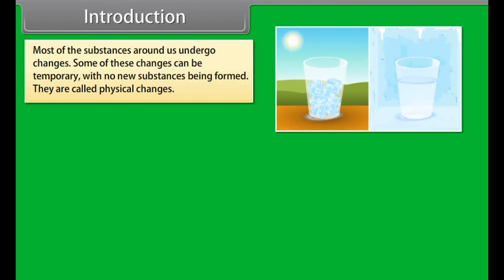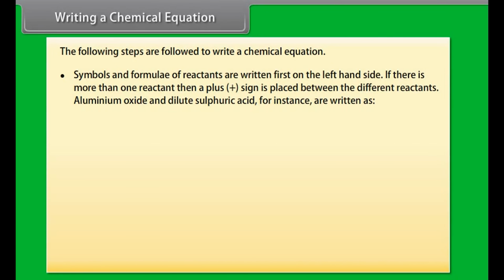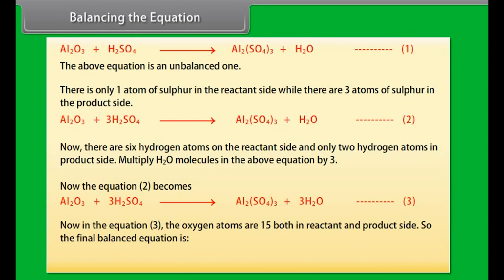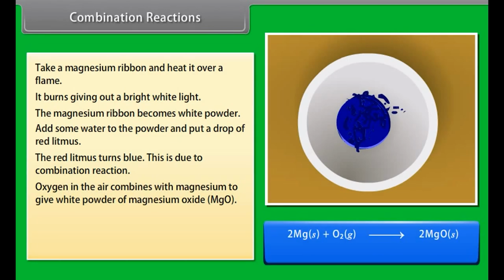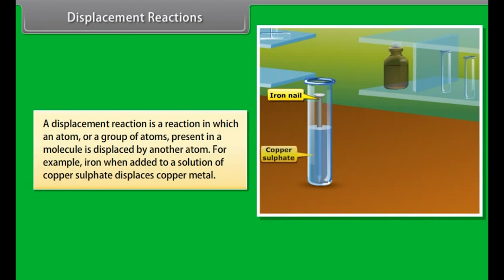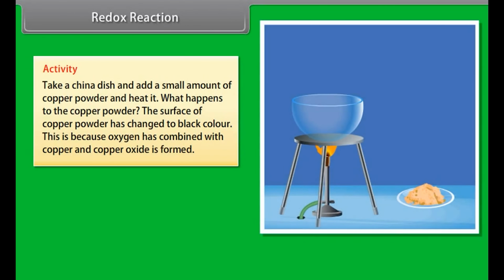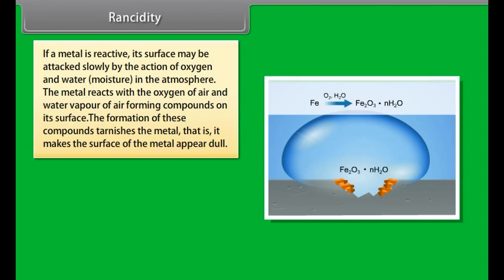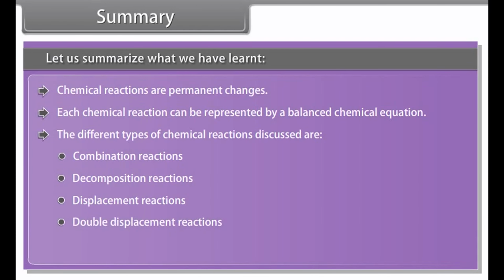Class 10. Science Chemical Reactions and Equations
A chemical reaction involves the transformation of one or more substances (reactants) into new substances (products) with different chemical properties.
Key Concepts
1. Chemical Reaction
Indications of a chemical reaction:
Change in state.
Change in color.
Evolution of gas.
Change in temperature or energy (heat, light, etc.).
Formation of a precipitate.
2. Chemical Equation
Represents a chemical reaction using symbols and formulas.
3. Balancing Chemical Equations
The law of conservation of mass states that mass cannot be created or destroyed.
A balanced equation has equal numbers of each type of atom on both sides.
Example (Balanced):
Types of Chemical Reactions
Combination Reaction:
Two or more reactants combine to form one product.
Example:
Decomposition Reaction:
A single compound breaks down into two or more products.
Types:
Thermal (heat required),
Electrolytic (electricity required),
Photolytic (light required).
Displacement Reaction:
A more reactive element displaces a less reactive element from its compound.
Double Displacement Reaction:
Exchange of ions between two compounds.
Redox Reaction:
Simultaneous oxidation (loss of electrons) and reduction (gain of electrons).
Exothermic and Endothermic Reactions:
Exothermic: Heat is released (e.g., combustion).
Endothermic: Heat is absorbed (e.g., photosynthesis).
Corrosion and Rancidity
Corrosion:
The gradual destruction of metals due to environmental factors like moisture, air, and acids.
Rancidity:
Spoiling of food containing fats and oils due to oxidation.
Prevention:
Adding antioxidants.
Storing food in airtight containers.
Refrigeration.
Applications of Chemical Reactions
Industry: Synthesis of chemicals, fertilizers, and fuels.
Daily life: Digestion, photosynthesis, cooking, and cleaning.
Environmental processes: Water purification, pollution control, and energy generation.